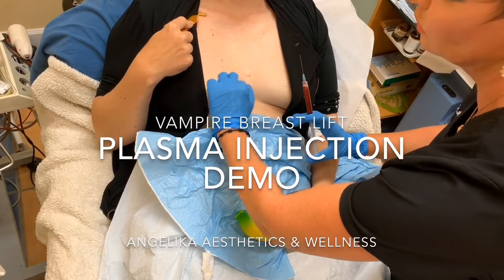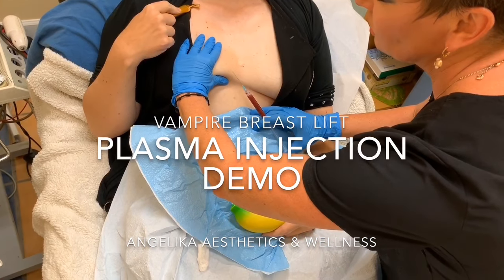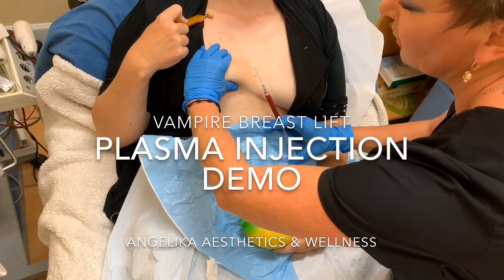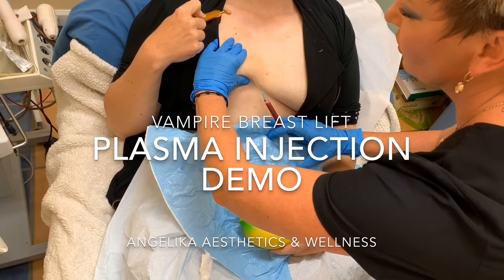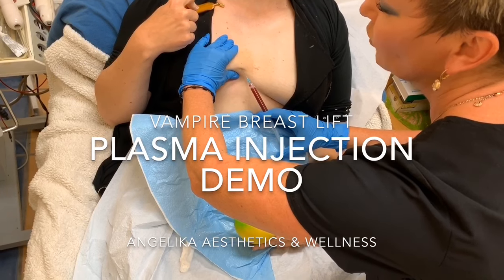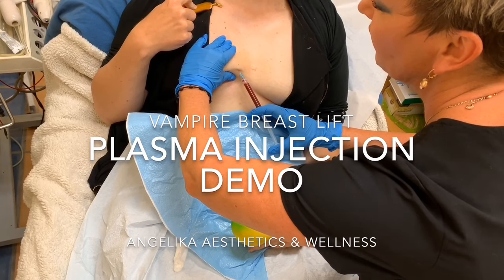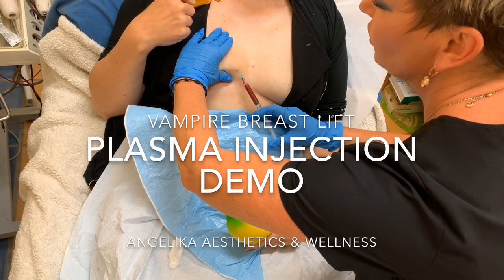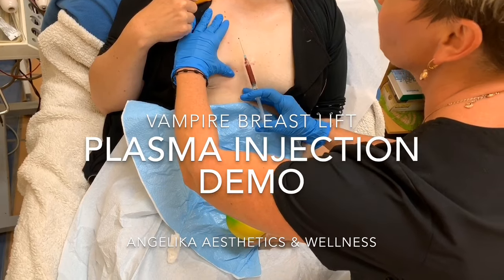Vampire Breast Lift PLASMA INJECTION demo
Angela from Angelika Aesthetics & Wellness is performing PRP (aka Vampire) breast lift by injecting plasma into breasts. This procedure can be done at her Palm Coast, FL office.